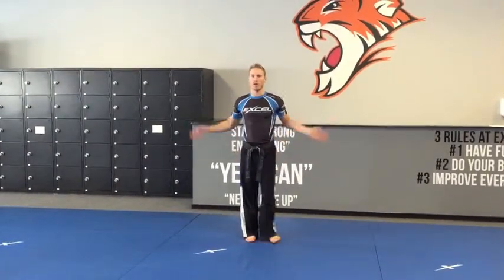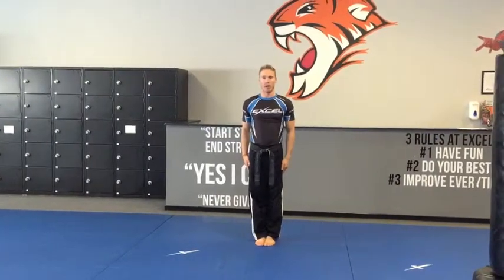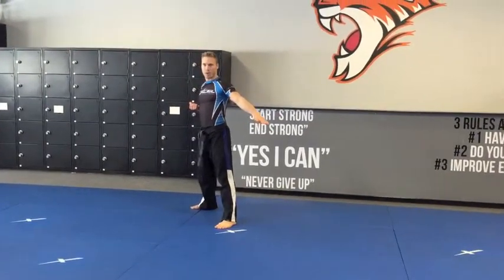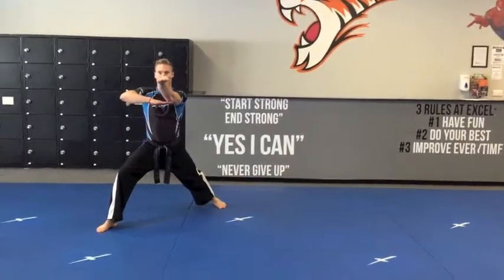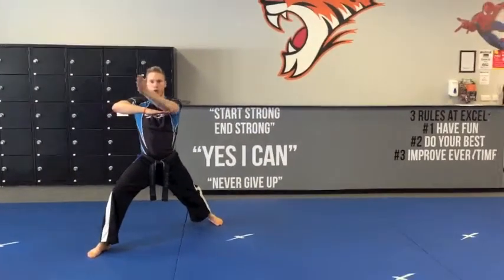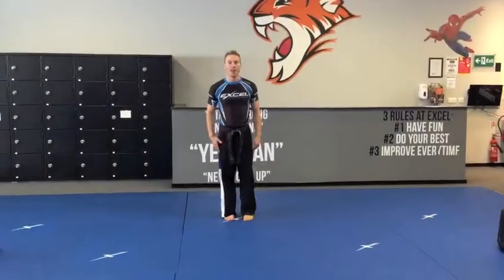ExcelTraining Kata5 Part1